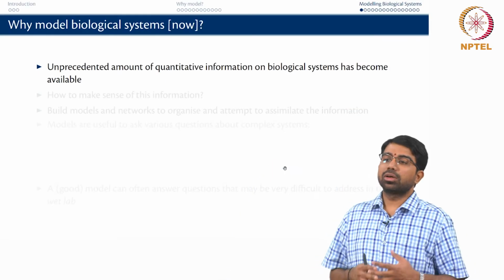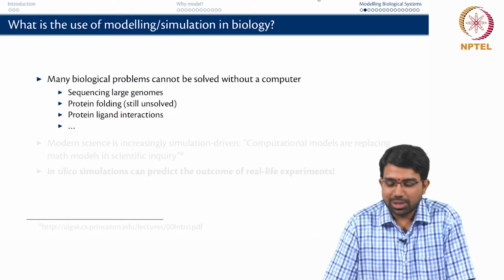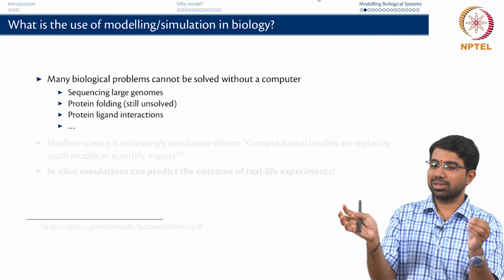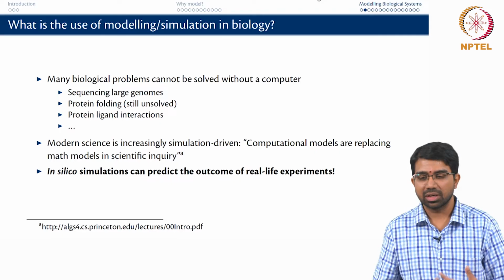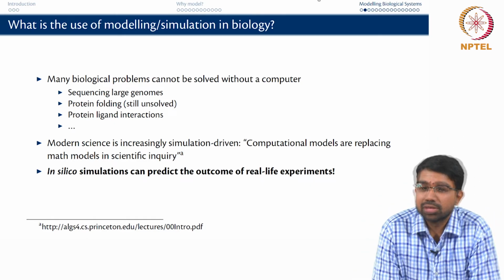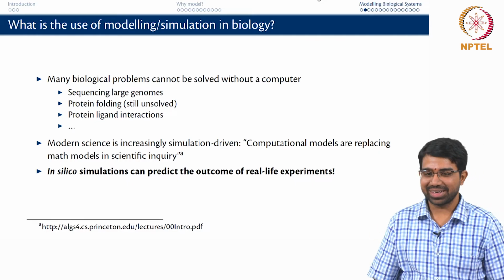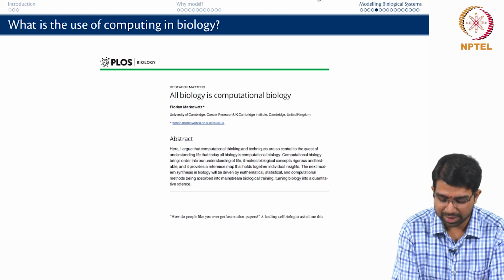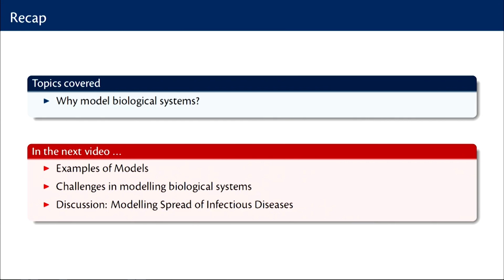#2 Introduction to Modelling | Part 1 | Computational Systems Biology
This lecture delves into the reasons for modeling biological systems. It emphasizes the challenges of dealing with complex and heterogeneous systems, the need to make sense of large amounts of data, and the different types of models that can be employed, such as mathematical, statistical, and computational models.